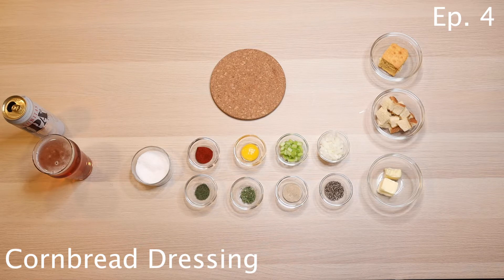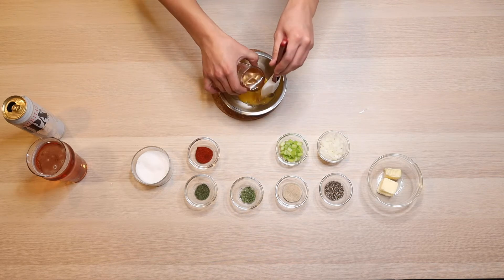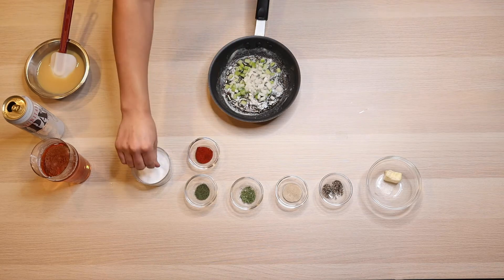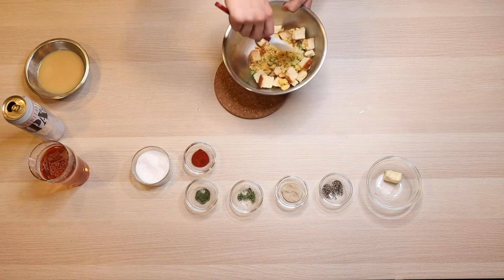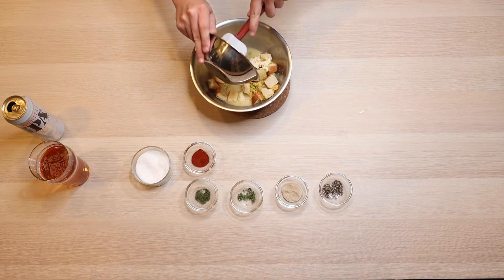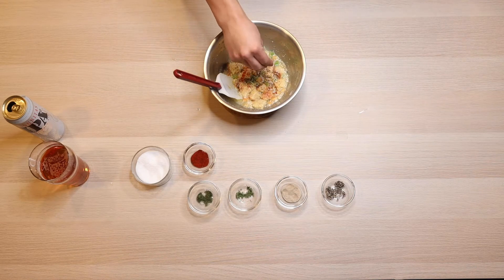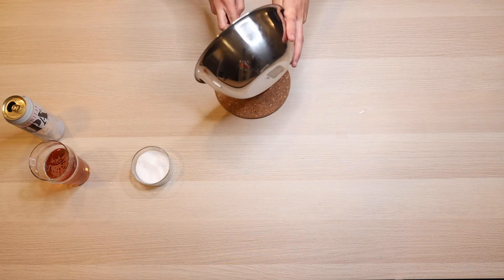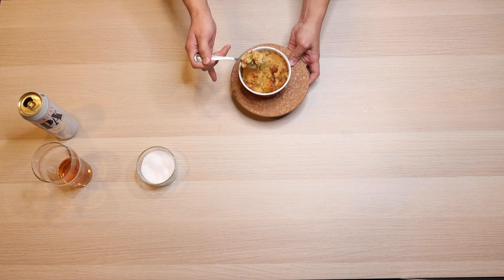Serving Singles - Cornbread Dressing-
Cornbread Dressing for one.